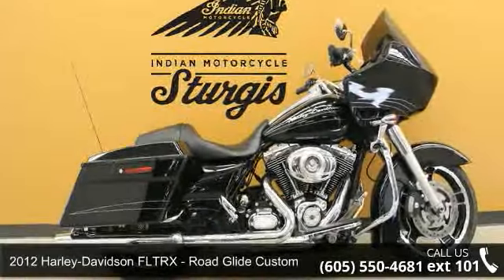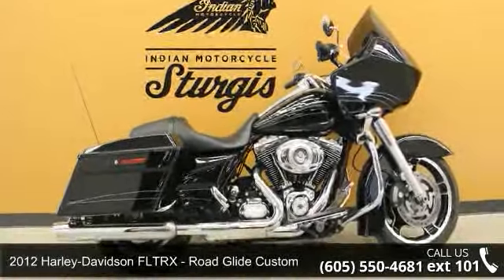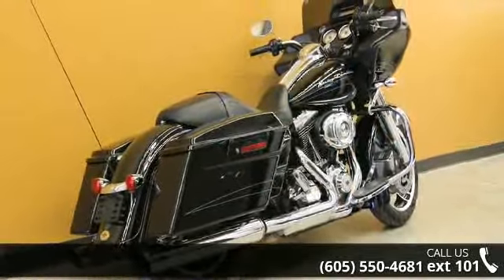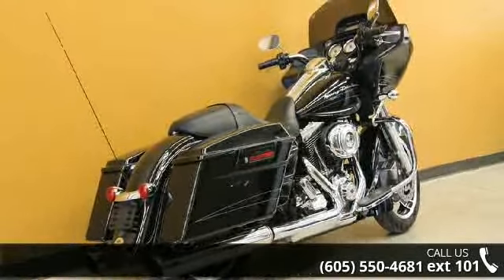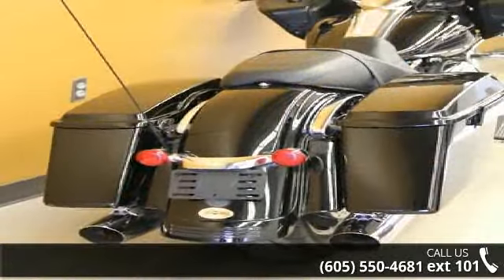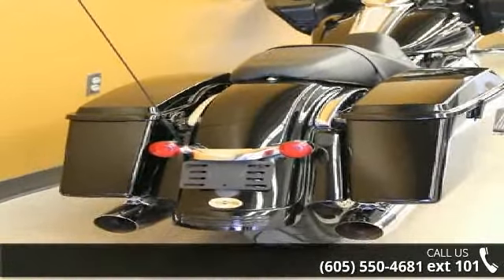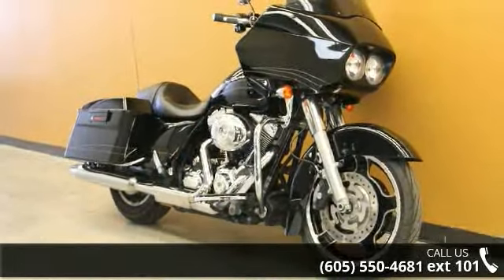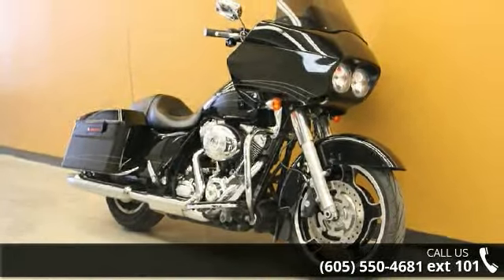2012 Harley-Davidson FLTRX - Road Glide Custom - Indian ...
For Sale in  Sturgis, SD 57785

2012 Harley-Davidson FLTRX - Road Glide Custom  Condition: Used Mileage: 46099 Exterior Color: Blk Stock: #631492